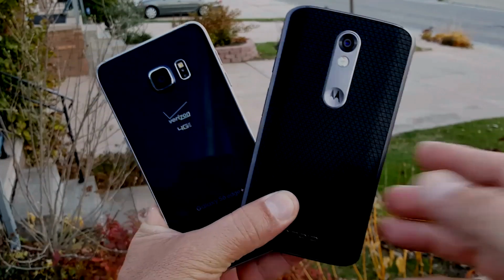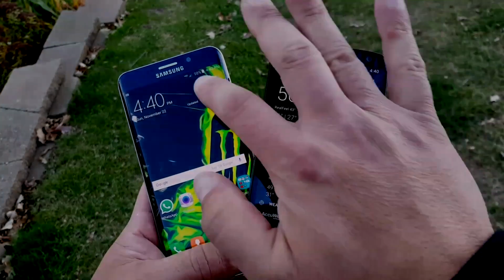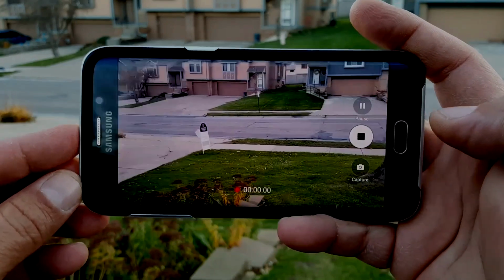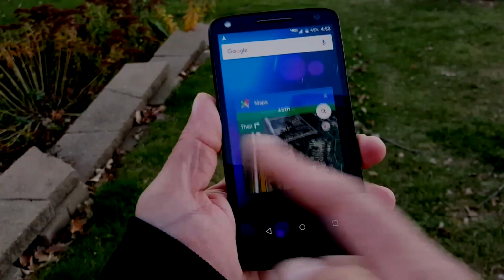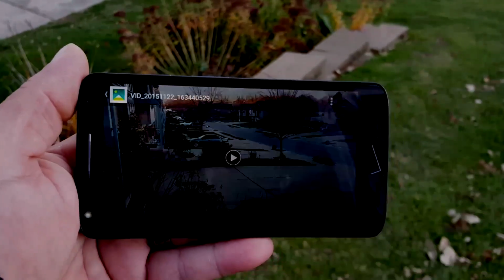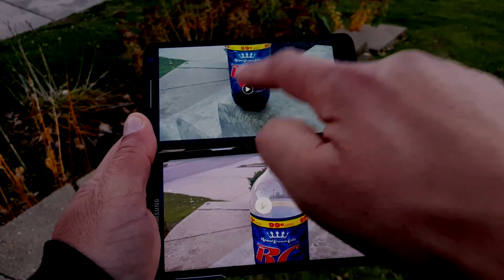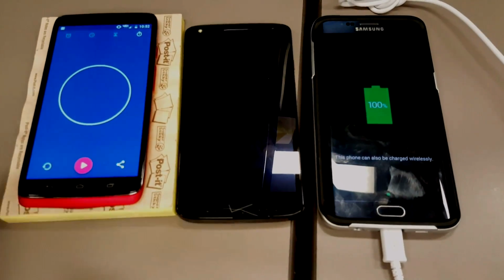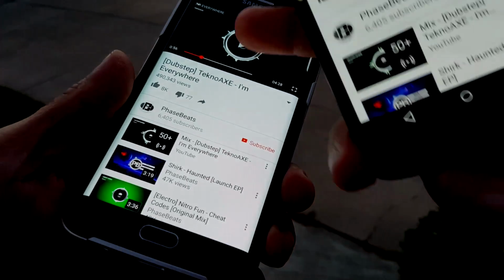Droid Turbo 2 vs Galaxy S6 Edge Plus - Edge Kills Turbo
Droid Turbo 2 vs Galaxy S6 Edge Plus - comparison

The Droid Turbo 2... offers better battery and the shatterproof screen. The camera takes good pictures and video. but overall performance the S6 edge plus has a faster processor, more ram and way better camera...